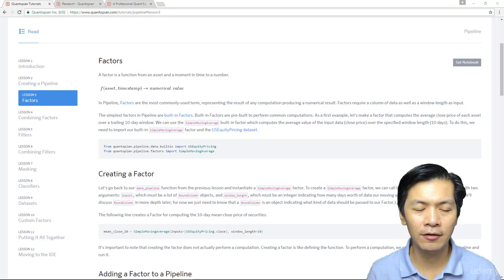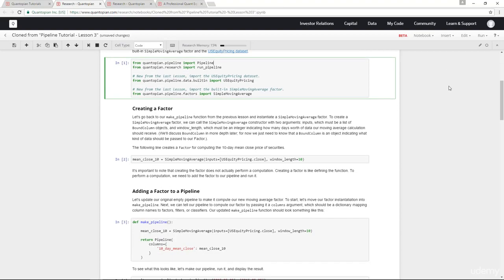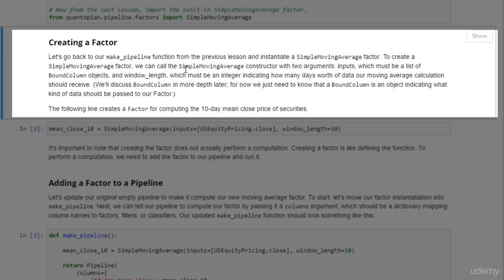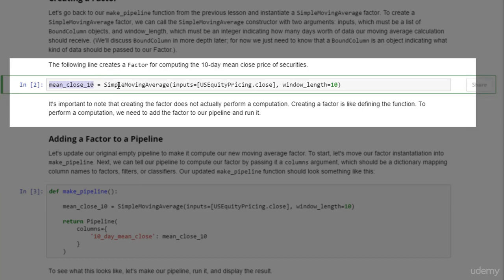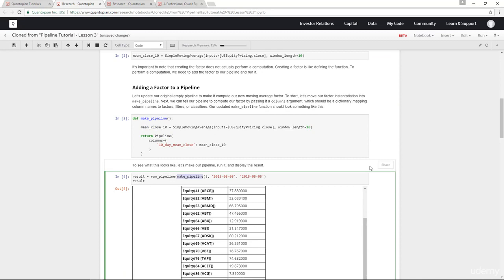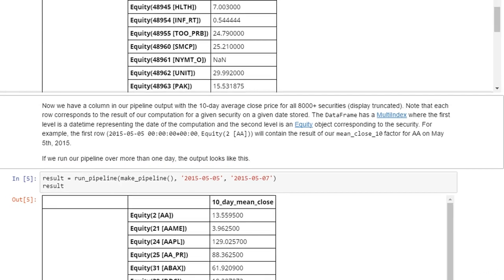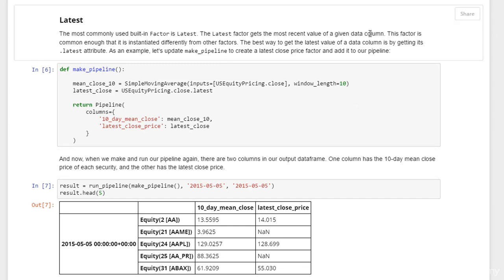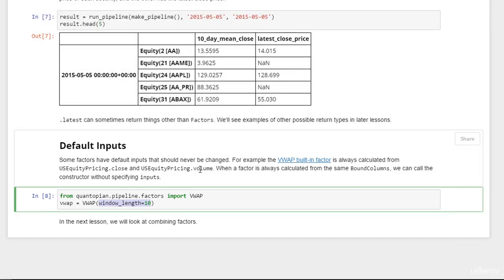Python Algo Trading: Market Neutral Hedge Fund Strategy (3 Factors)